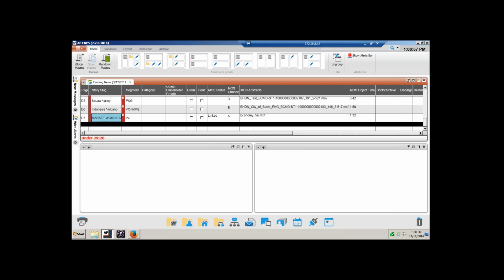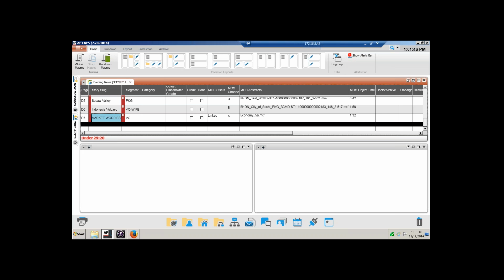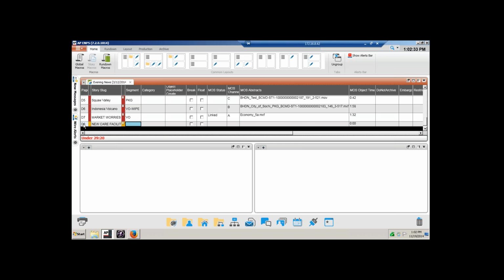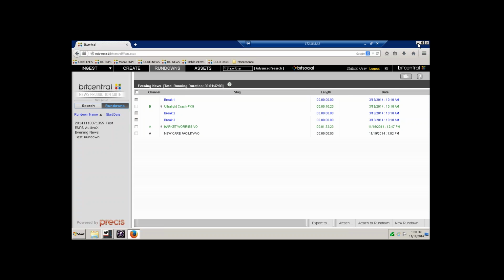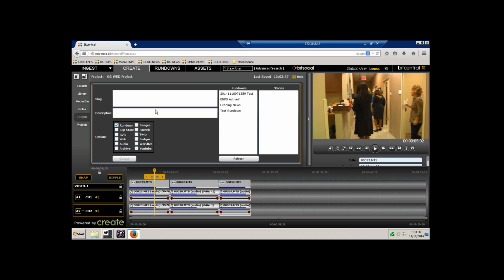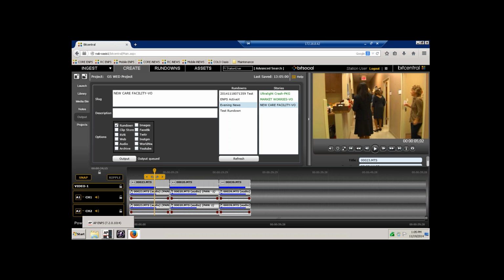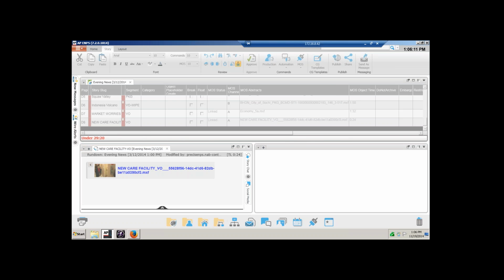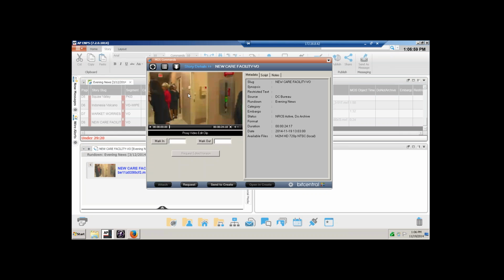ENPS Active Panel Editor Attach